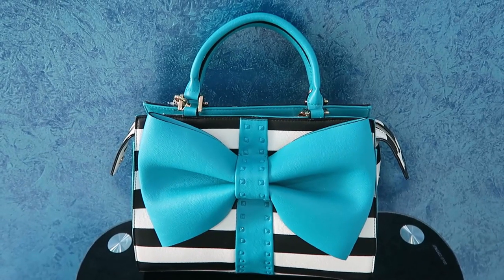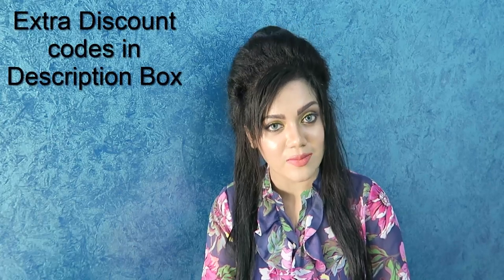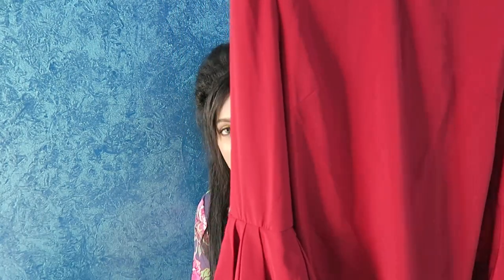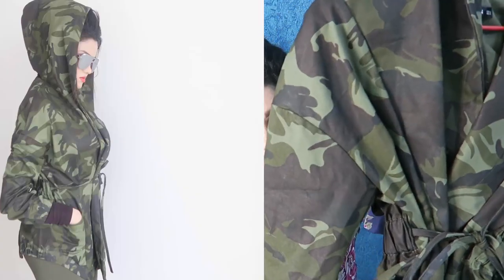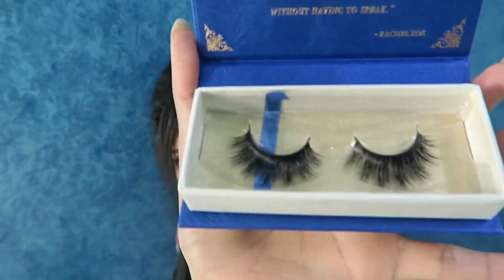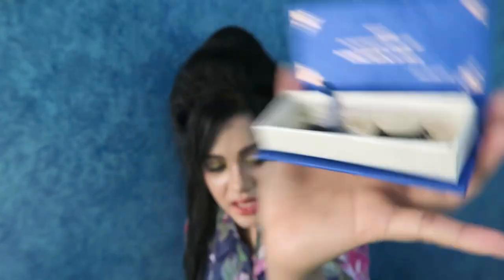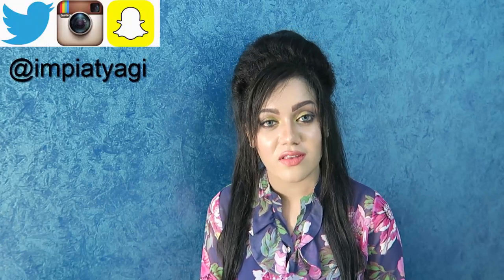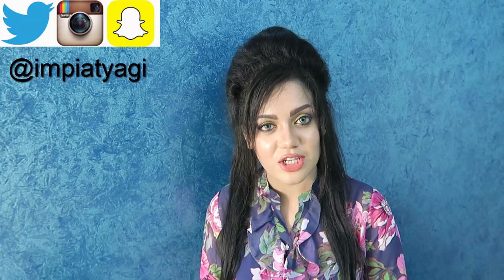WOOOOOOOOOT !!! NOVEMBER FAVOURITES 2017 || PIA TYAGI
Hi Piaple !

Today my video is my November Favourites, so many sales happening and Black Friday Sale is near and i will befilming a Holiday Gift guide soon.

FASHION FROM ROMWE

ROMWE DISCOUNT

Period of validity :  20.November--31.December.

FASHION FROM SHEIN

SHEIN DISCOUNT

15%off code: PiaTyagi
valid date: 20th November to 22th December

2) LIKE THE VIDEO

3) HEAD TO MY INSTAGRAM AND TAG AS MANY FRIENDS BELOW MY GIVEAWAY POST THAT HAS THE GIVEAWAY PRODUCT DETAILS.

4) Mention your fav product below